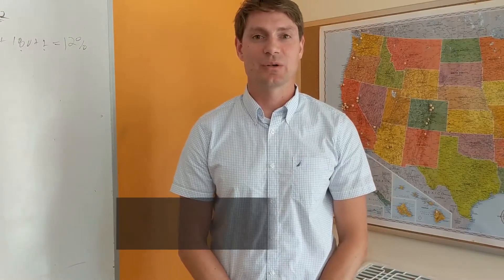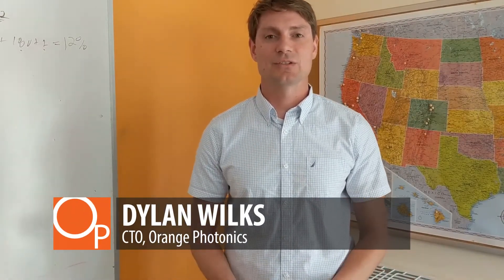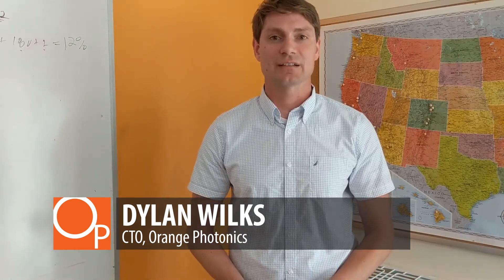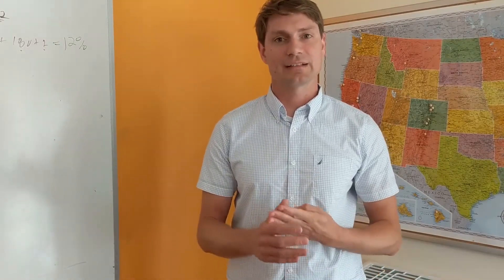Types of Technologies Used to Analyze Cannabis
State testing laboratories and internal quality control labs utilize a variety of technologies to analyze cannabis. Dylan Wilks, CTO of Orange Photonics, shares a quick overview of the pros and cons of the various technologies on the market today.